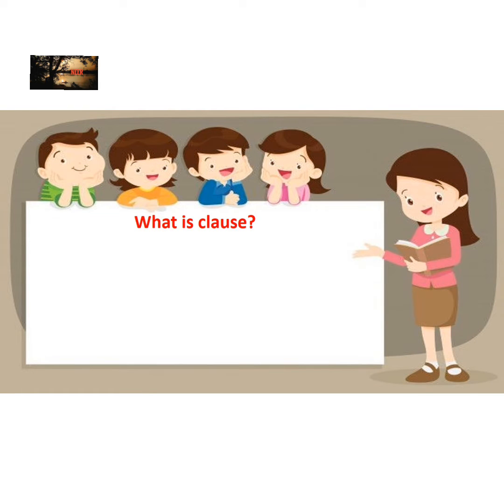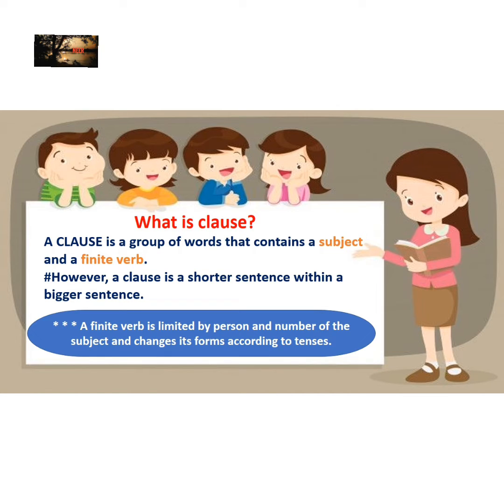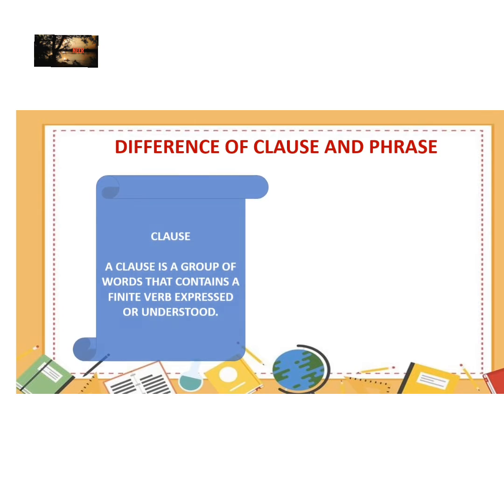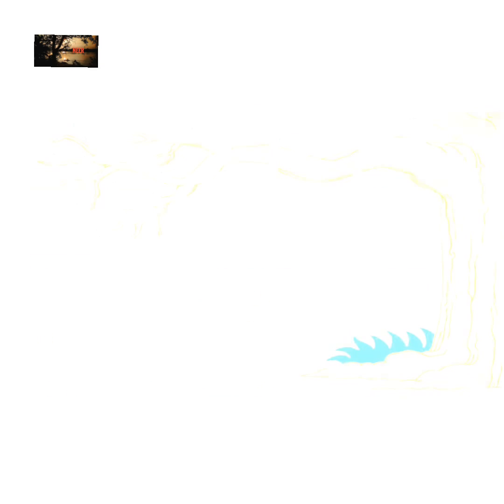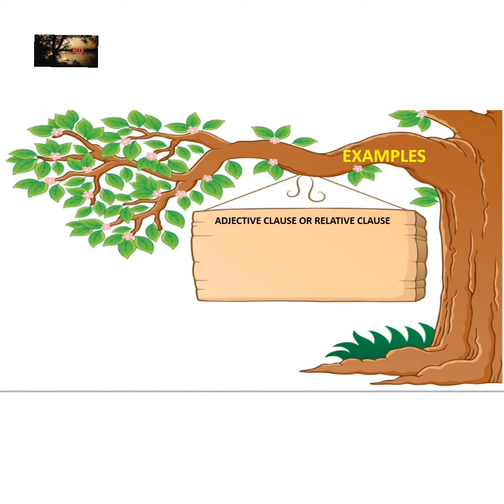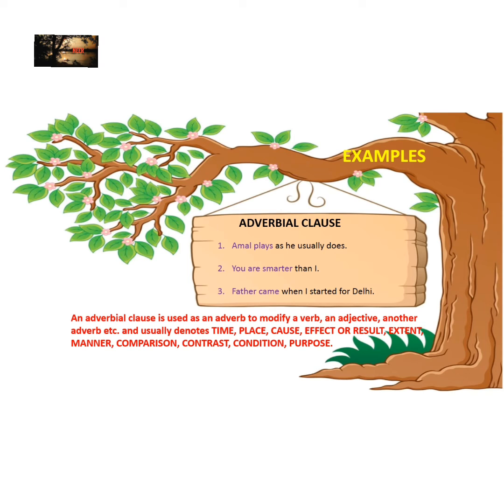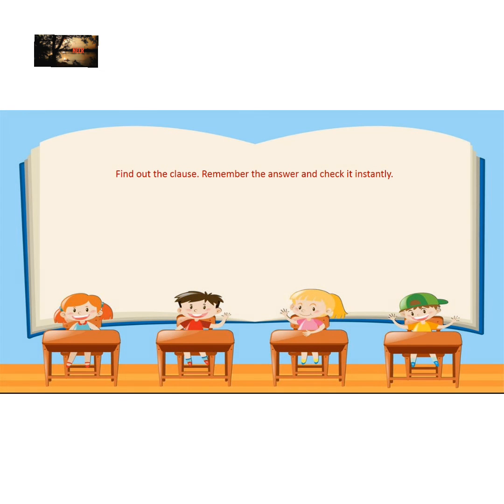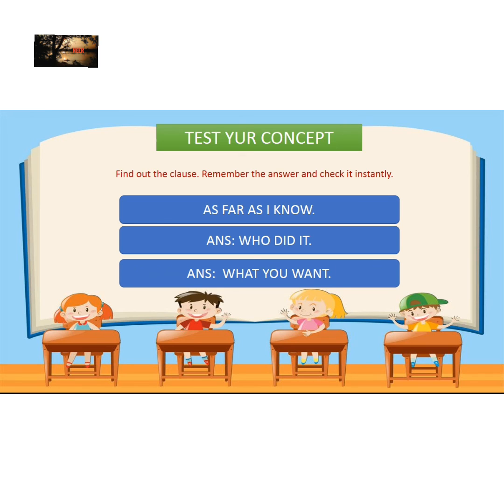CLAUSE| English_Grammar| clause_part_1|learn_english_grammar_with_ease.with_Bengali_illustration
English Grammar lesson- Clause part1

It is a very easy chapter but it has an impact on the next thing that is Joining Sentences. I would like to complete all of them one by one.

Voice- Neer
Video making and editing- Neer
Picture in video - collected from internet.